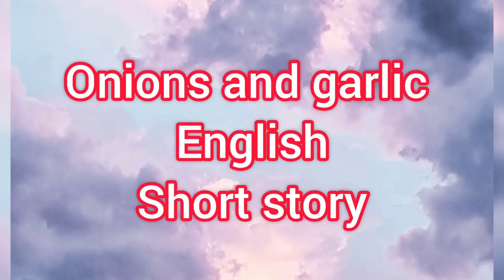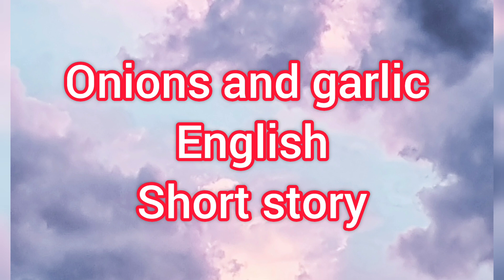English short story